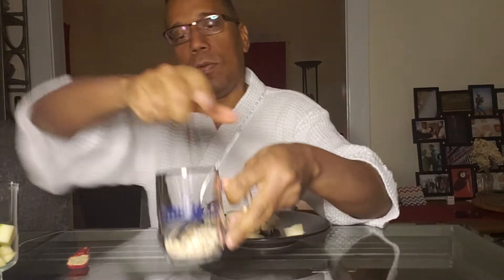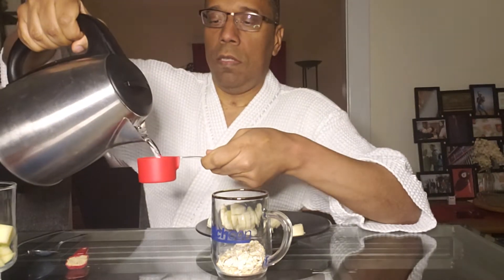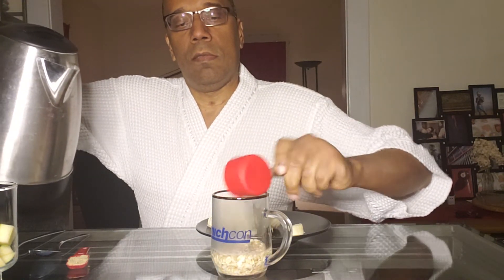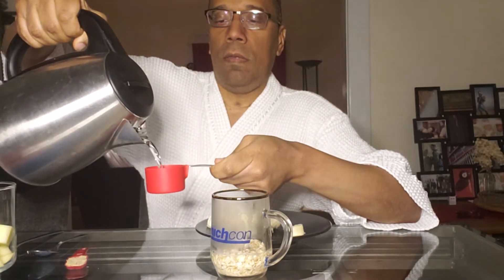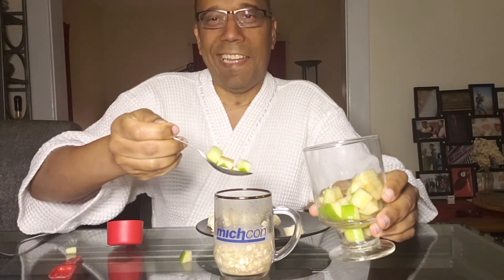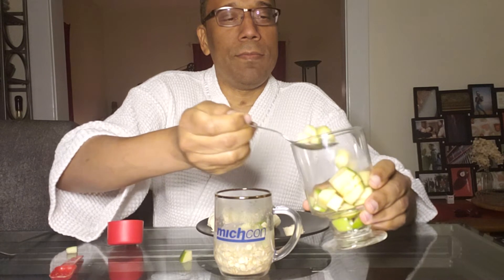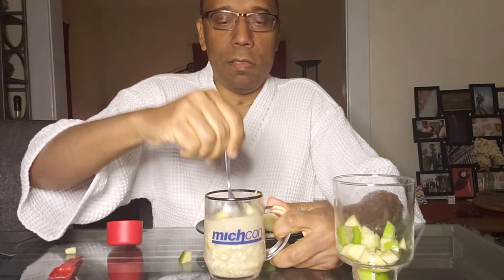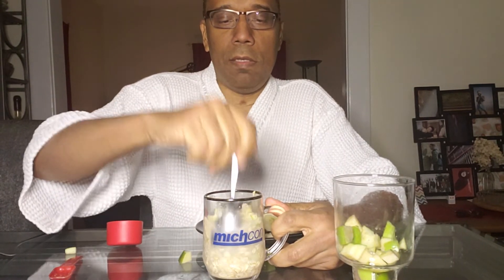Oatmeal, Green Apple, and Banana w/ Flaxseed Breakfast 382 Calories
1/4 Cup Steelcut Oatmeal 170 calories
1/2 cup of Hot Water.              0 calories
1 tsp milled Flaxseed.            55 calories
1 sliced Banana.                    105 calories
1 cubed Green Apple.             52 calories
                                       Total:  382 calories

Add water to oatmeal, add flaxdeeds and mix; add portions of the Green Apple and Banana as desired.

JoseTheVegan on YouTube